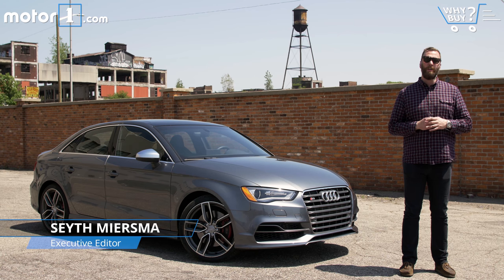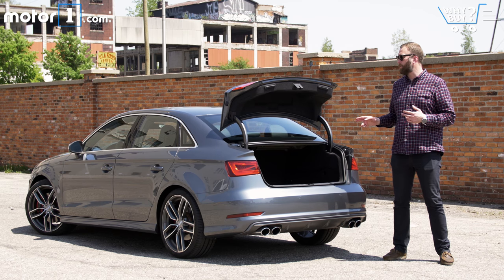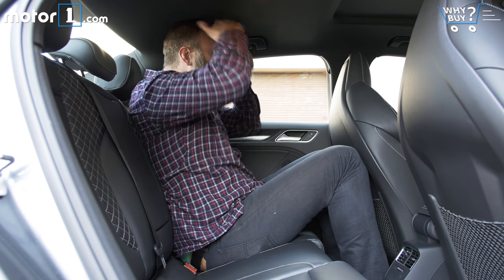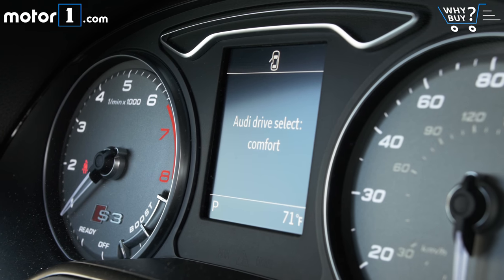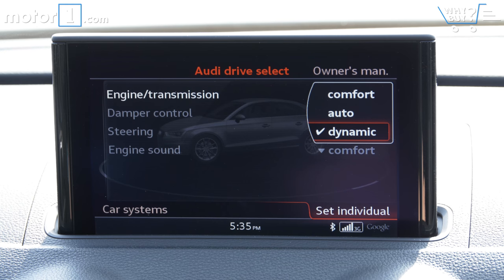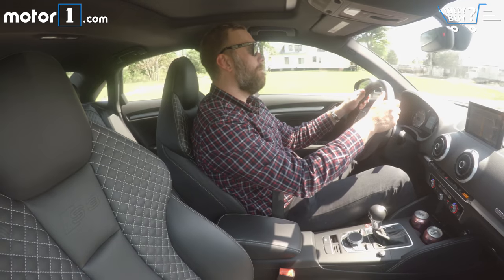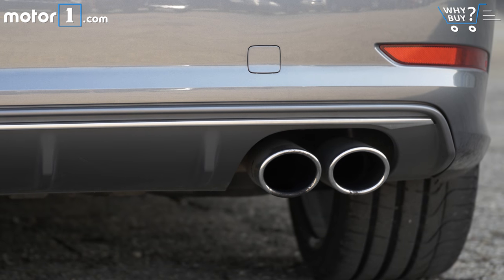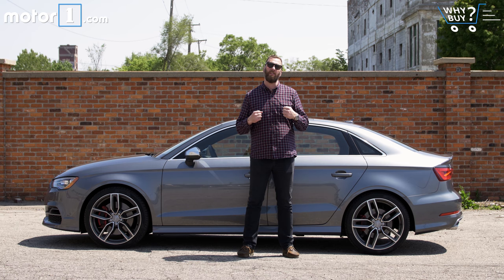Why Buy? | 2016 Audi S3 Review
Motor1 Executive Editor Seyth Miersma takes a spin in Audi's pocket-rocket S3.

SPECIFICATIONS:
Engine: Turbocharged 2.0L I4
Output: 292 Horsepower / 280 Pound-Feet
Transmission: 6-Speed DCT
EPA Fuel Economy: 23 City / 31 Highway / 26 Combined

CREDITS
Host: Seyth Miersma
DP: James Bradbury
Editor: James Bradbury